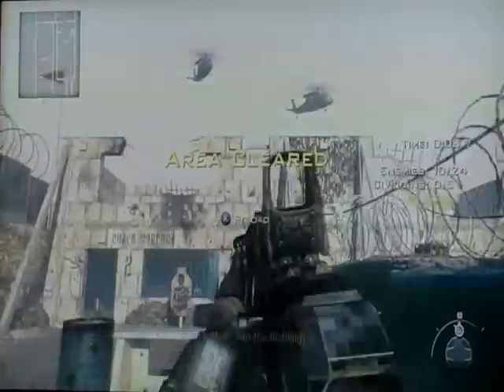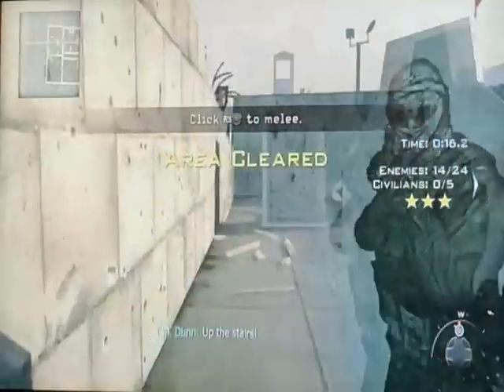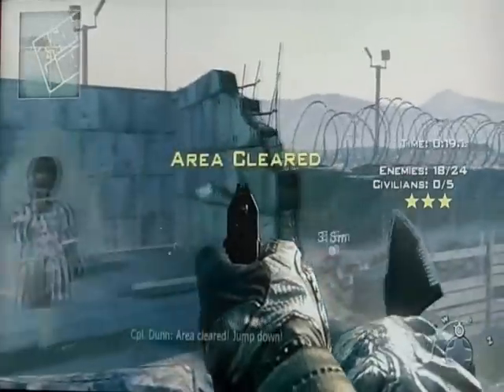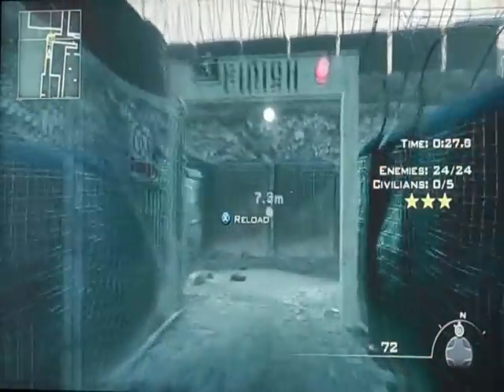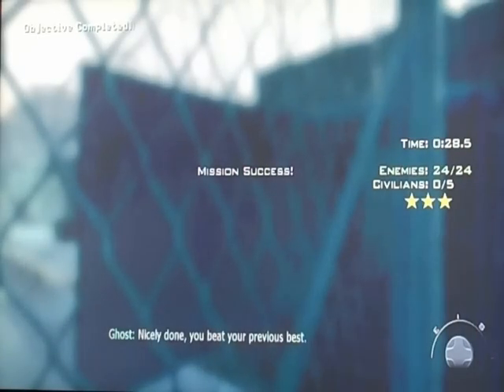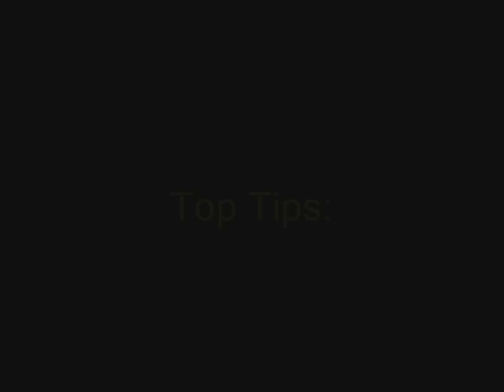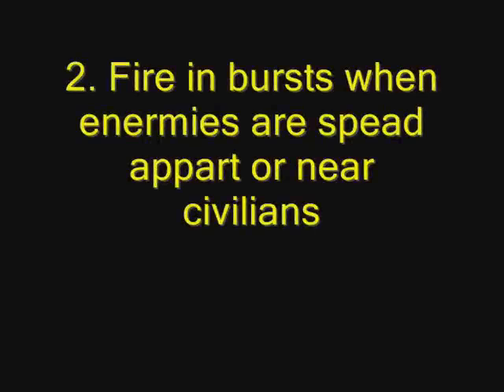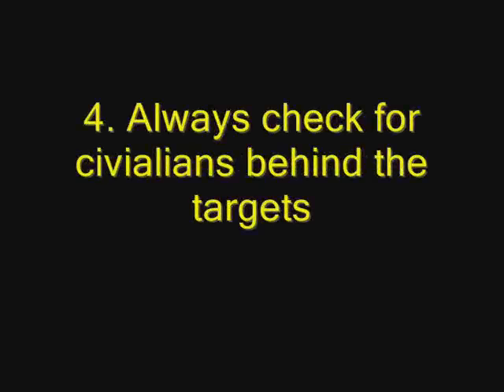Call of Duty MW2 Guides : The Pit - In under 30 without Bonuses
Ever wondered how to do the pit faster than all your friends? Wanted the achievement for all the gamerscore on MW2?  I have made this guide with commentary, showing you how to do the pit in less than 30 seconds my final time is 28.5 so there is room for mistakes. Follow this completely and i guarantee anyone can do it within 10 minutes with this technique. Practice is needed to learn where civilians are but this guide will definitely help you. Enjoy more guides coming soon for other spec  ops and campagne missions .